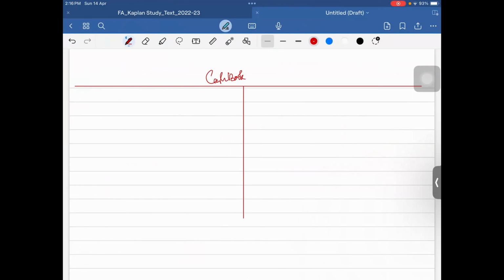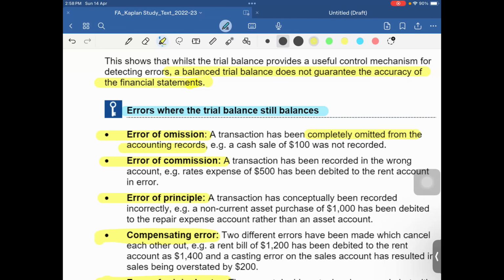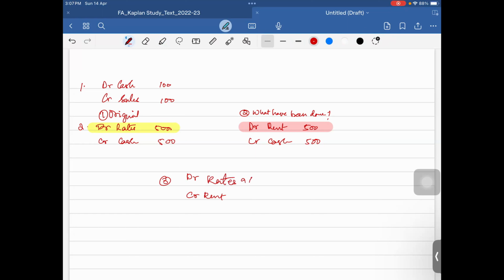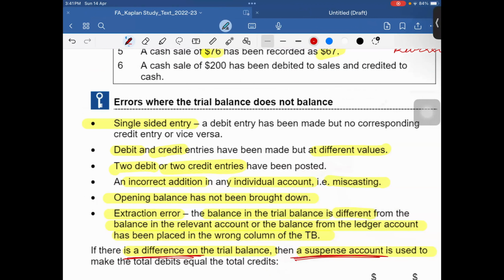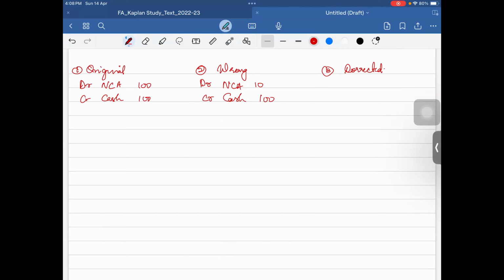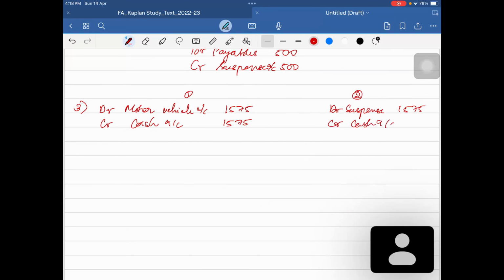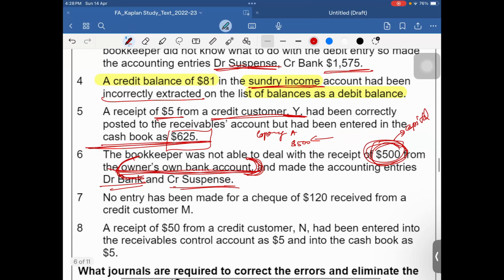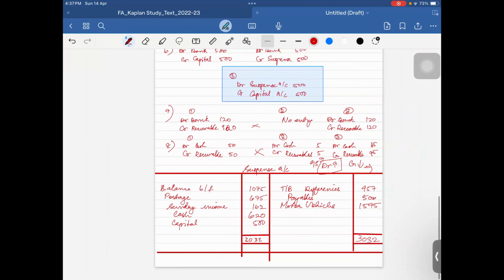Trial balance errors & suspense account FA F3